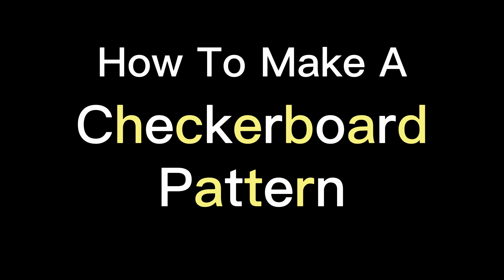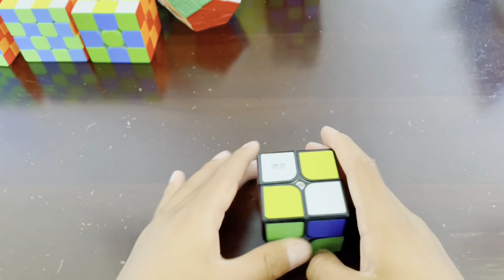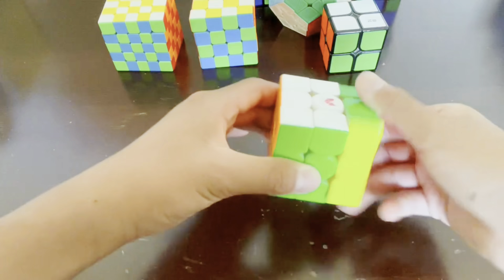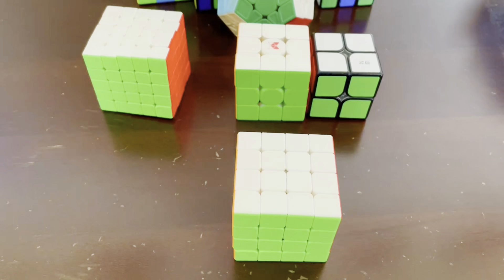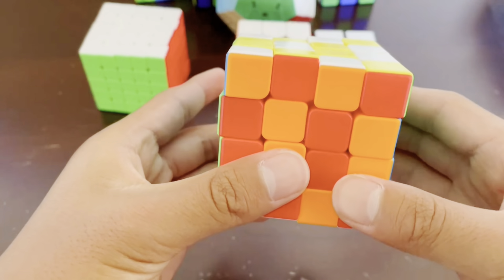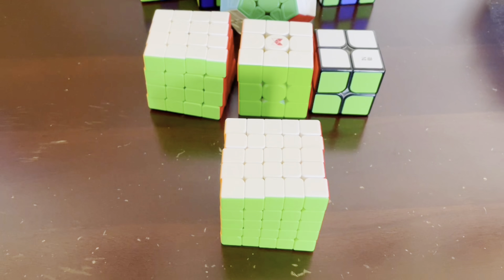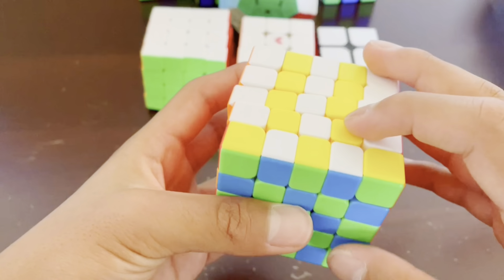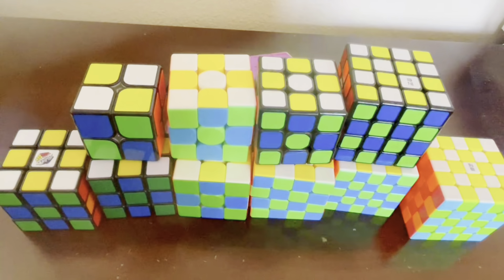How To Make A Checkerboard Pattern On A 2x2-5x5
In this video, we'll show you how to create a checkerboard pattern on a Rubik's Cube ranging from 2x2 to 5x5. This pattern is a classic and impressive design that will surely impress your friends and family. We'll guide you step-by-step through the process, breaking it down into easy-to-follow instructions. Whether you're a beginner or an experienced cuber, you'll be able to follow along and create this stunning pattern on your cube. So grab your cube and let's get started!